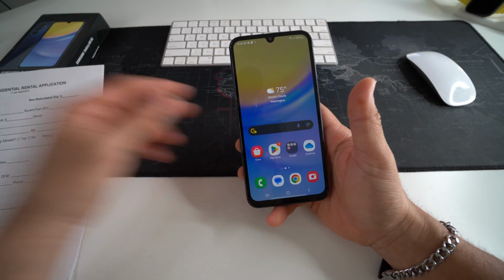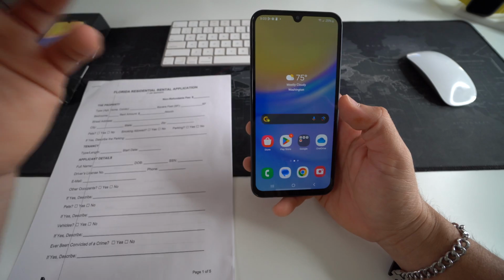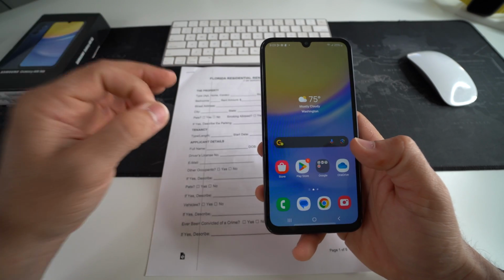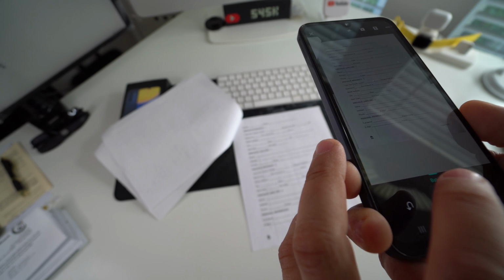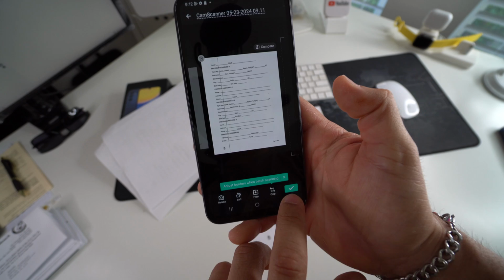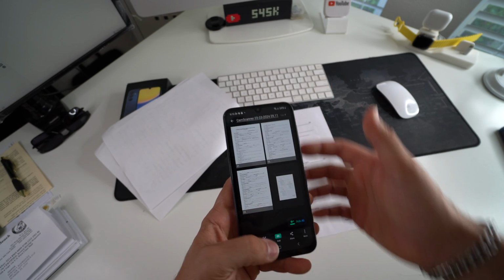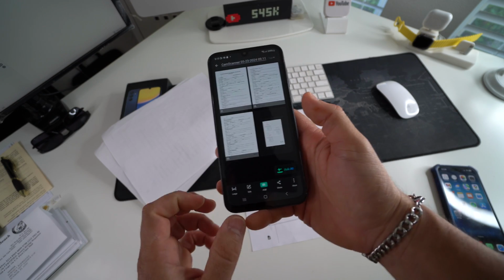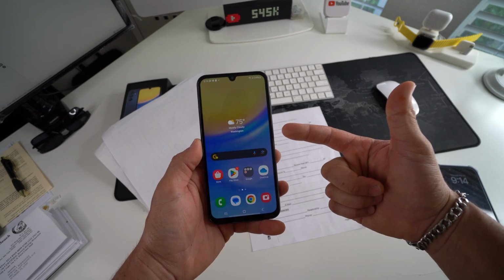How To Scan Documents with Samsung Galaxy A15 5G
This is a video on how to scan documents on a Samsung Galaxy A15 5G. You can scan a single page or multiple pages and save them all as one PDF document fast, easily and free, all from your android phone.